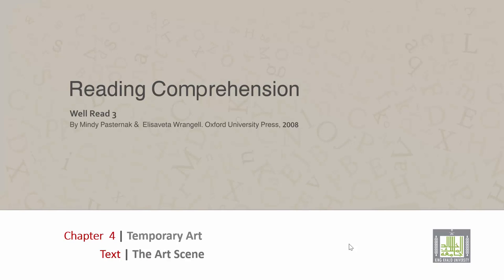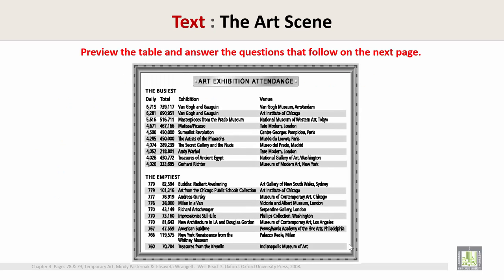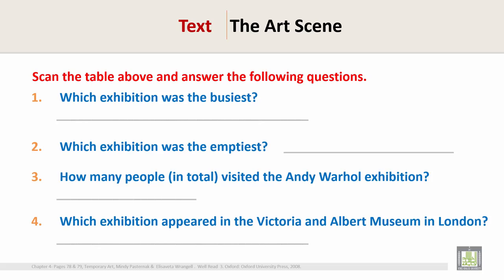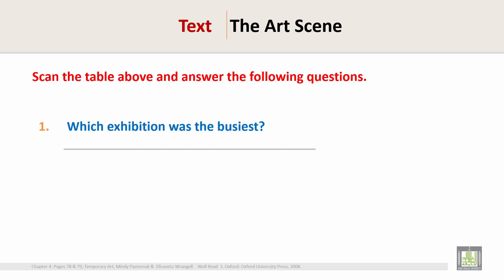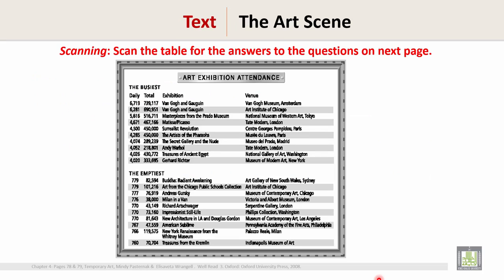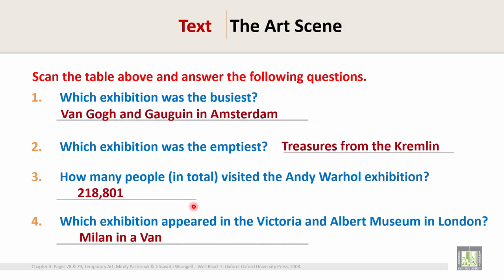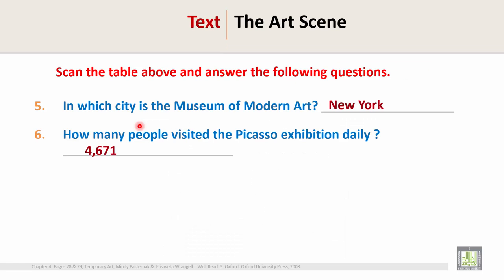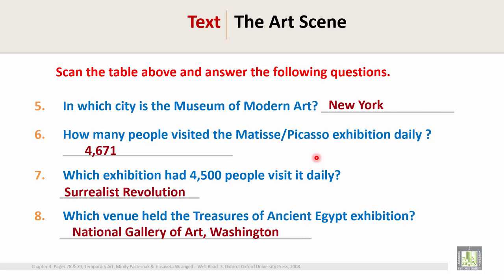Reading Comprehension 3 | Unit 4 - Text 2 | The Art Scene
الوحدة 4 : Temporary Art
الدرس 2 : The Art Scene